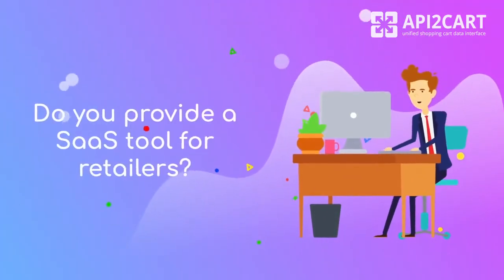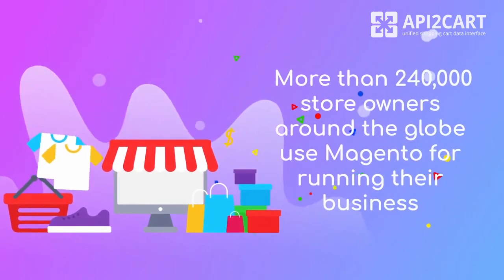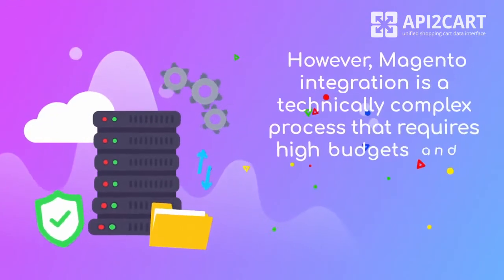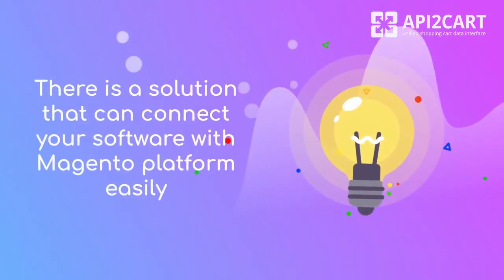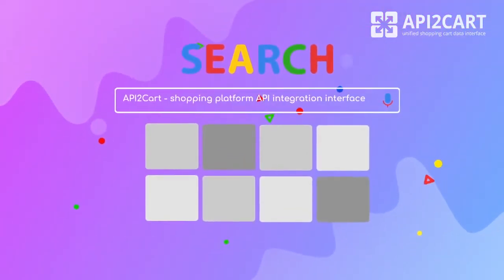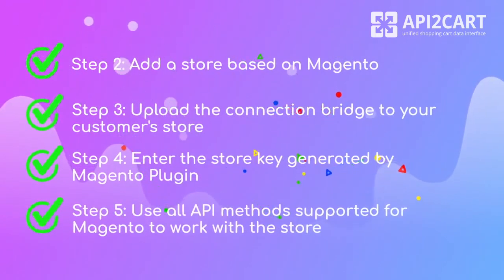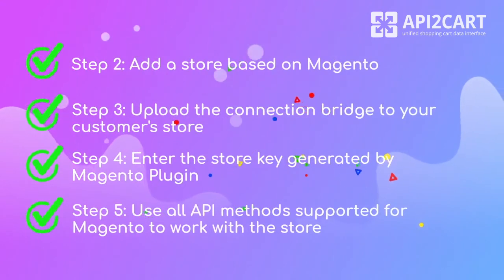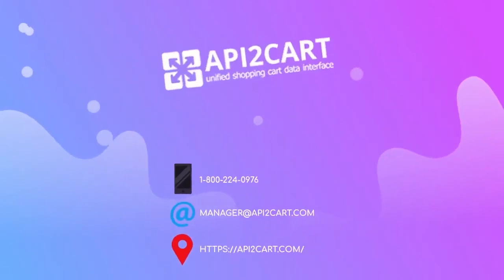Magento Integration: Lead Your Company to Success | API2Cart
Implement Magento integration easily using API2Cart.

API2Cart is a unified shopping platform integration interface that allows you to connect your software with 60+ eCommerce platforms and marketplaces, including Magento, Shopify, WooCommerce, OpenCart, Etsy, Wix, BigCommerce, at once - all via a unified API.

Using API2Cart, you will be able to work with the data connected with products, customers, orders, shipments, and taxes retrieved from the e-stores based on Magento and any other supported platforms.

API2Cart helps to develop the Magento integration software vendors that work in the sphere of:
- shipping management
- inventory management
- order management
- marketing automation
- chatbots
- dropshipping automation
- ERP
- price optimization